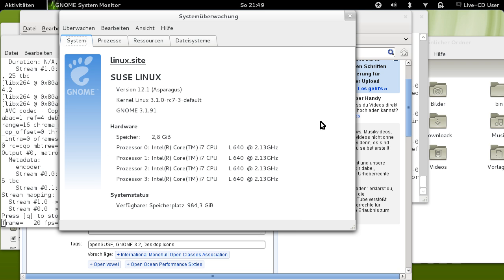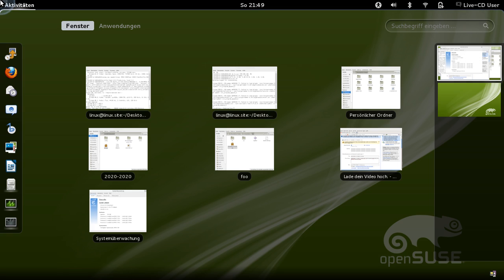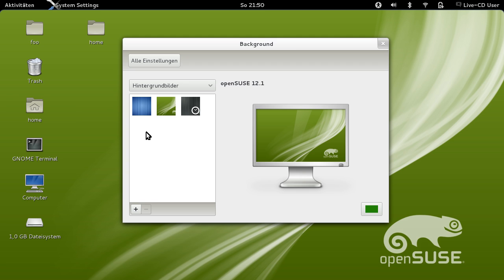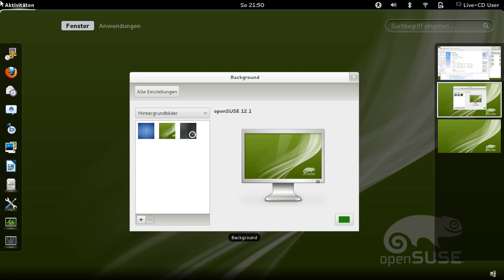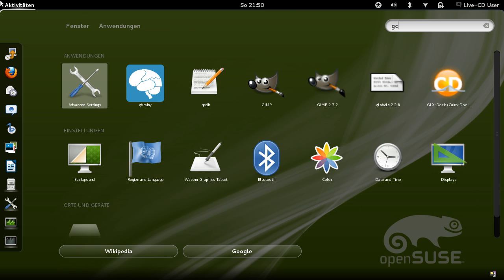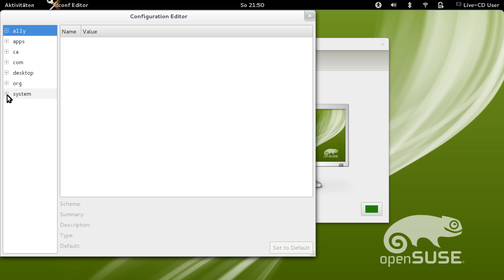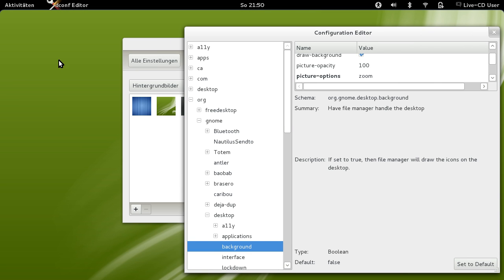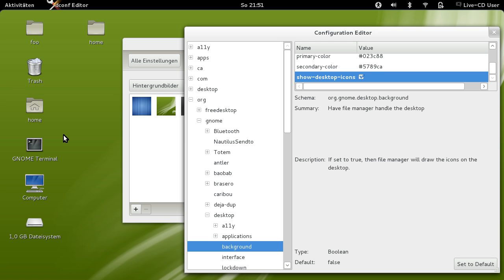Usability: Enable desktop icons on openSUSE 12.1 GNOME 3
Enable desktop icons on openSUSE 12.1 GNOME 3.2 I don't know who is killing the desktop systematically, but distributions should really ship the desktop with sane defaults.

"Why can't I have shortcuts on my desktop?" - Linus Torvalds